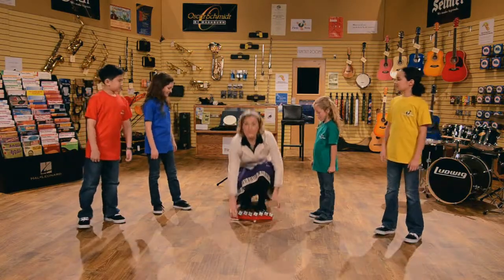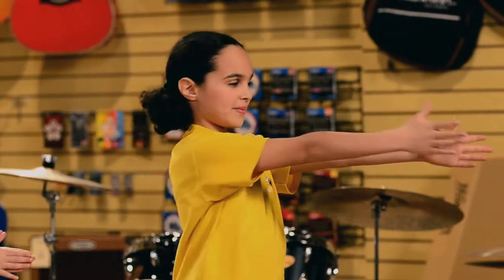First Note Music Program Lesson 15A - Accompany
Word of the Week: Accompany
Song of the Week: "No new Song"
Instruments of the Week: rhythm sticks, tambourine, dulcimer

Learning Targets:
I can keep the steady beat with my body and an instrument
I can analyze a speech poem
I can sing and move my body to show high and low sounds
I can accompany a song with my instrument
I can learn about music from other cultures

Materials:
 DVD-lesson #15
Teacher Manual Lesson #15
Book: “Mary Wore Her Red Dress”
Rhythm sticks & shakers